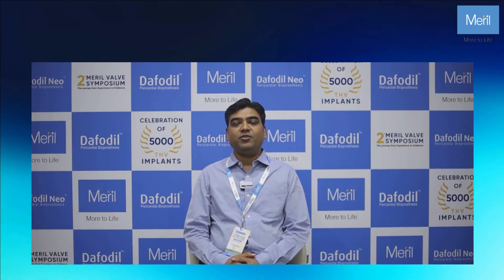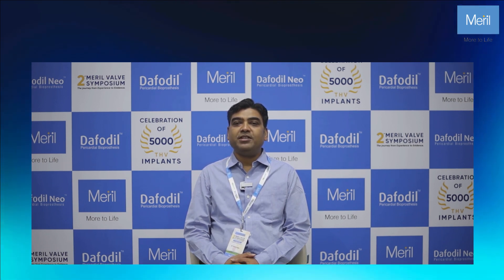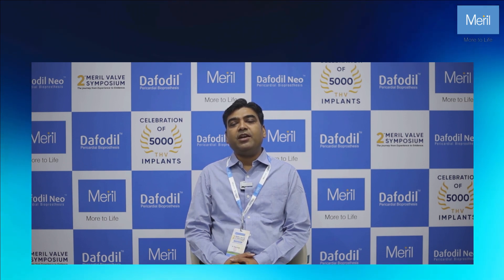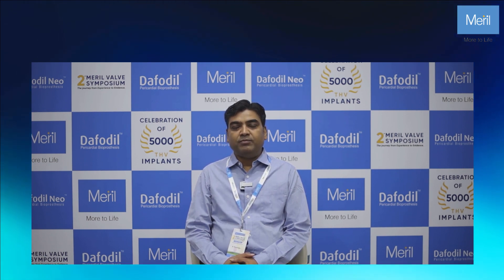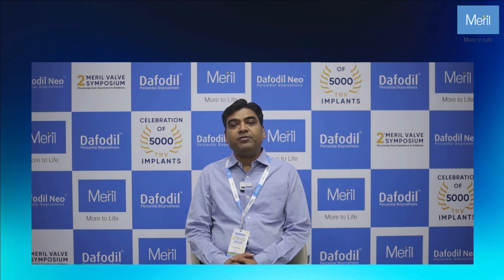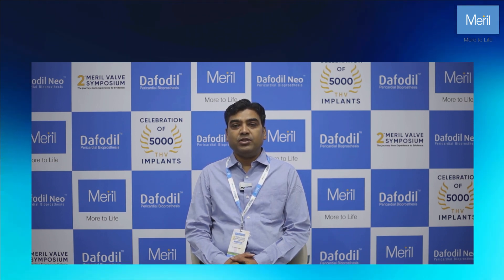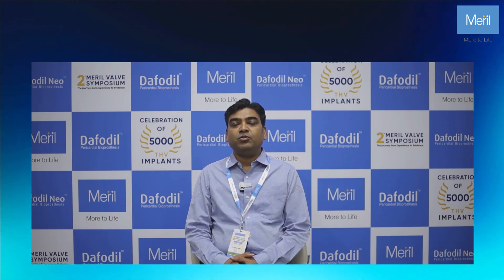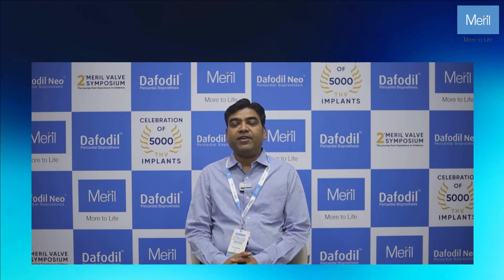Renowned Cardiac Surgeon Dr. Vinod Gupta speaks at the 2nd Valve Symposium 2023, Vapi.